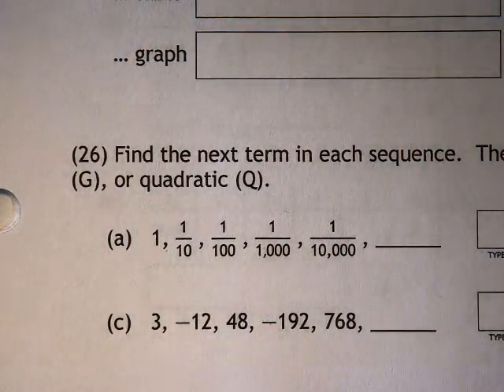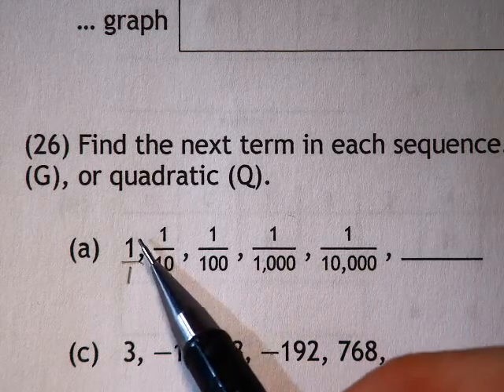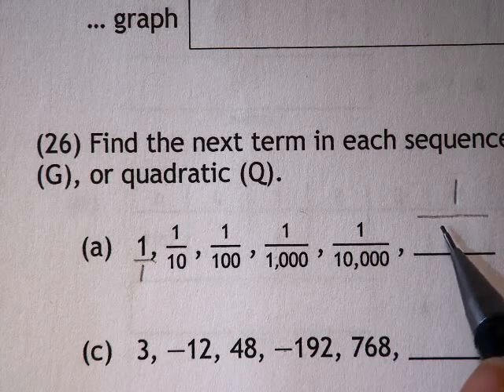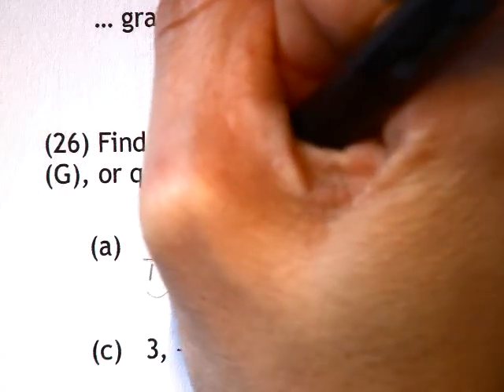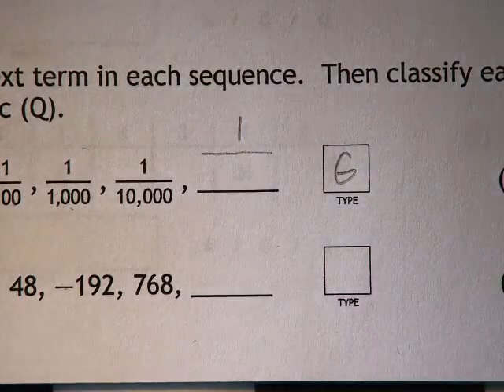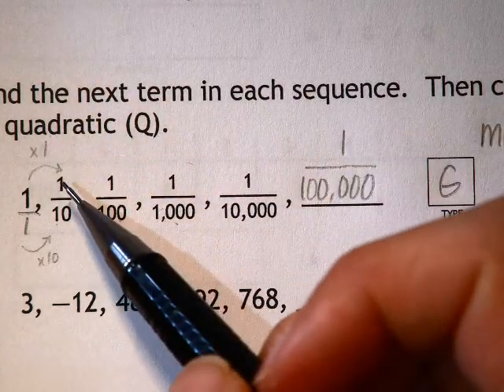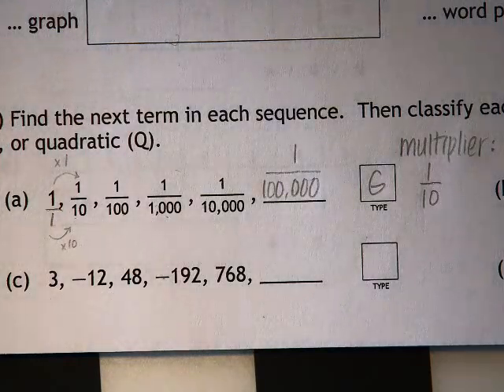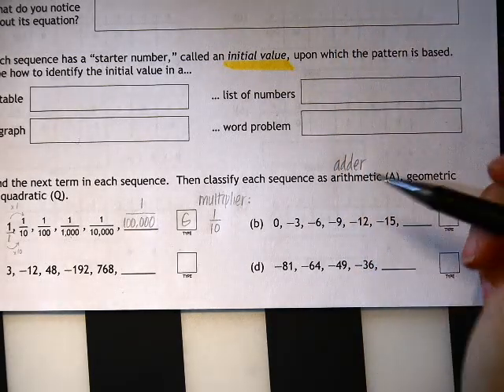alg 2 h - 7a - 26